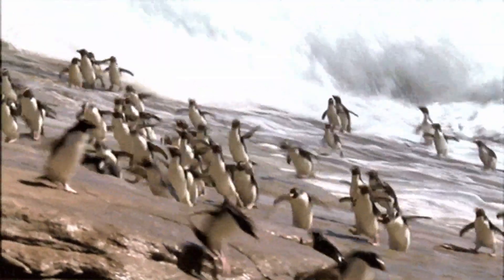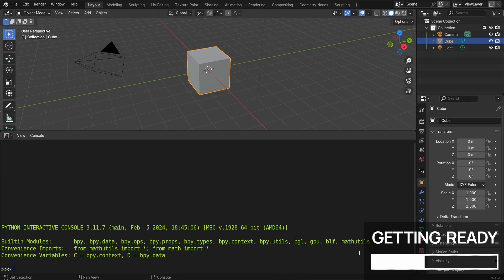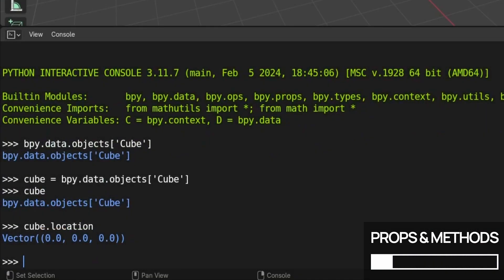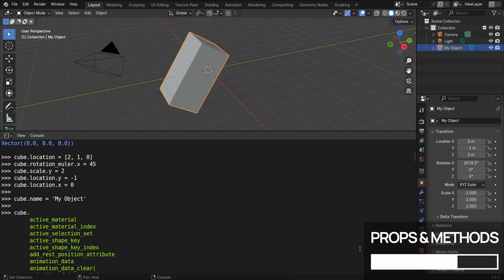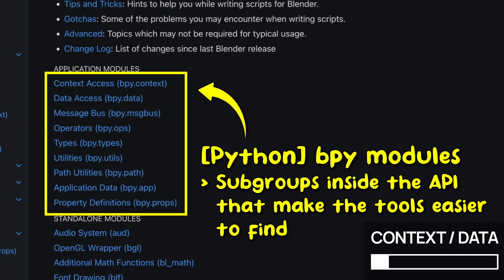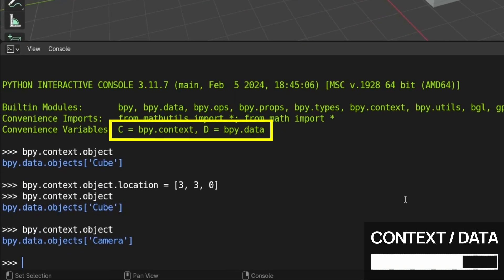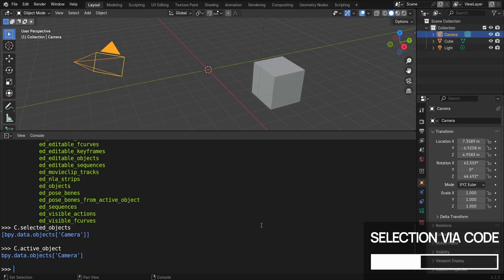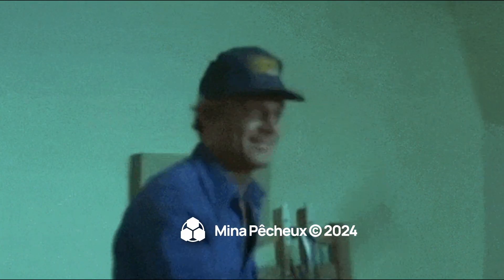THIS Will Help You Automate Your Blender Workflow!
So - wanna get started using the Blender Python console? This will help you script some tools or automate your workflow in Blender 4.2!

This video is made possible by my YouTube members - thanks to all! :)

00:00 - Introduction
00:49 - Getting ready for scripting?
01:59 - Accessing properties & methods
04:47 - bpy.context vs bpy.data
07:02 - Selection via code
08:48 - Conclusion